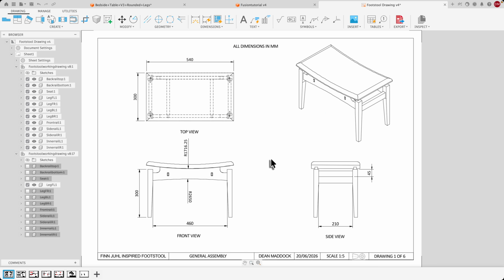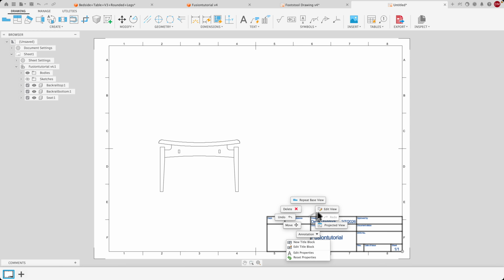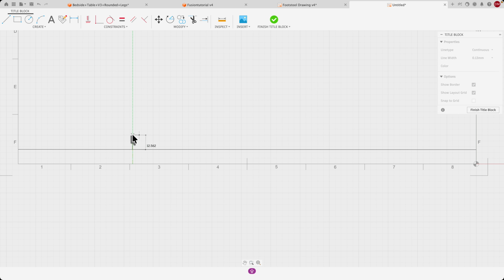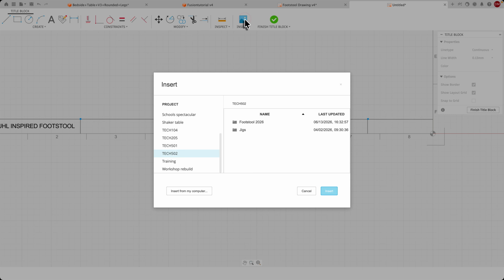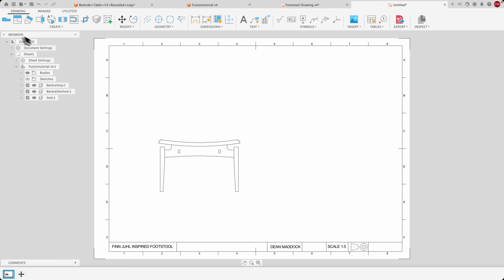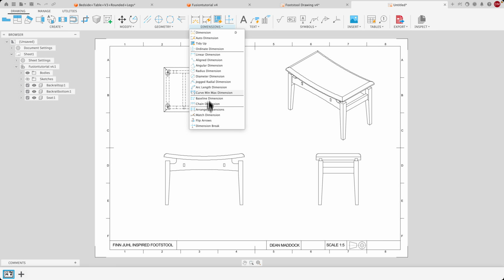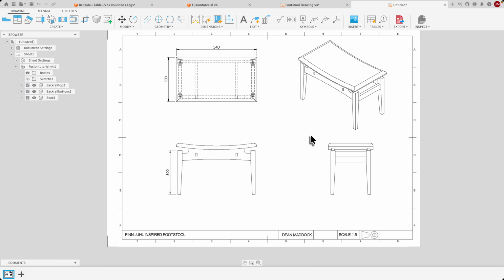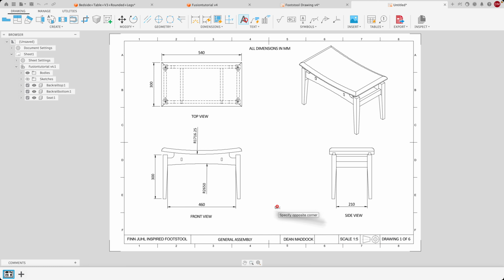Footstool8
Creating a custom Title Block and the General Assembly drawing